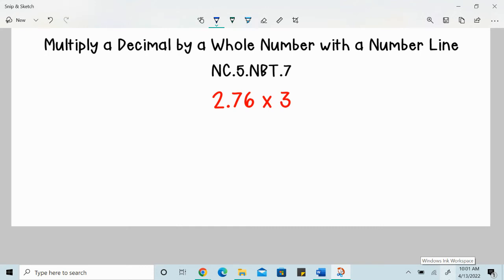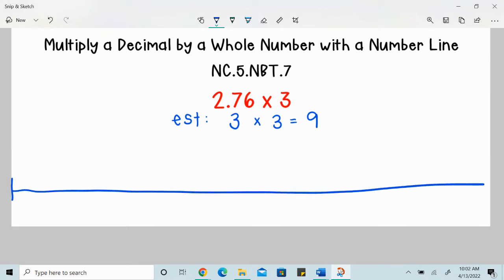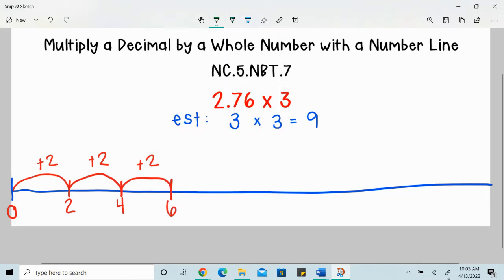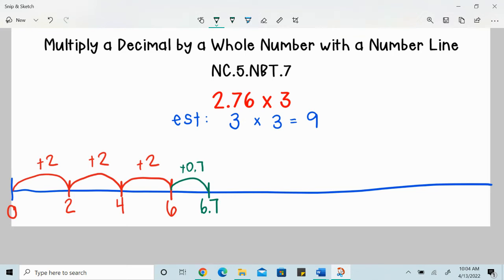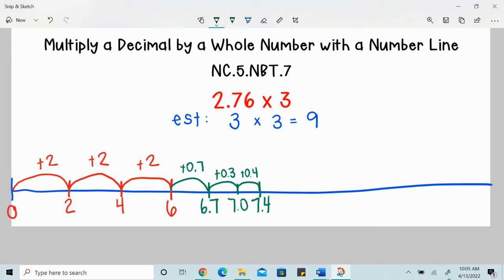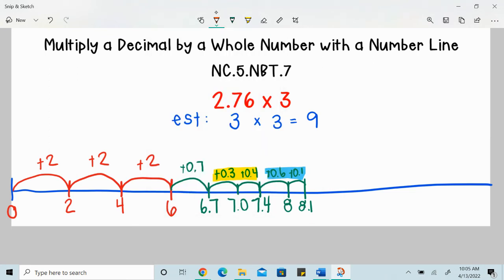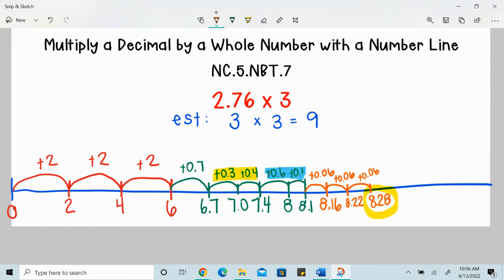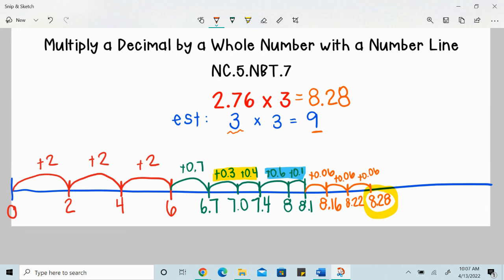ES 5 Math Decimal x Whole Number with Number Line 2.76 x 3